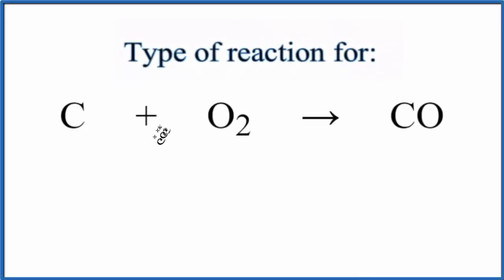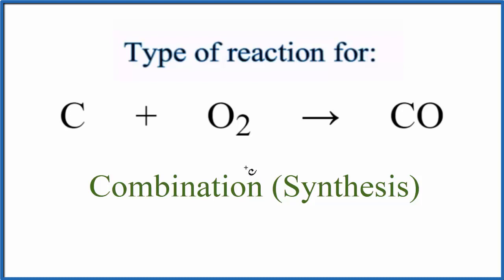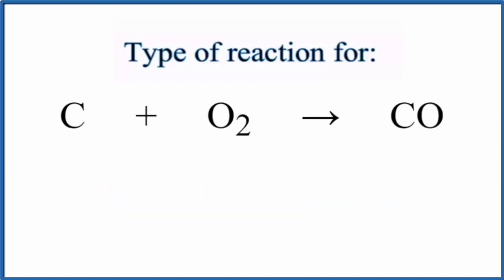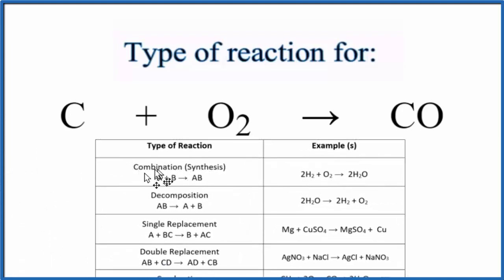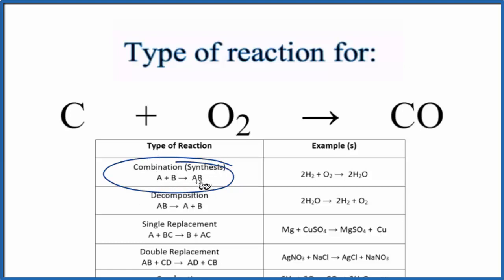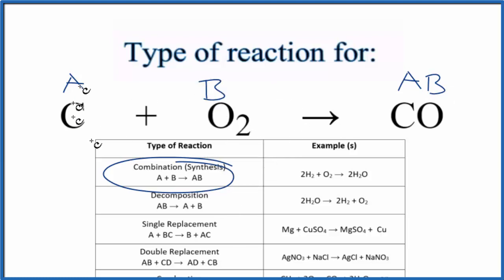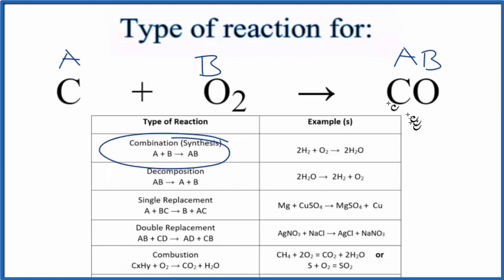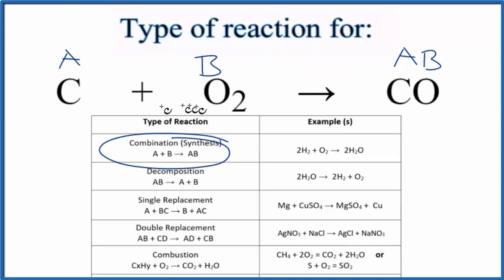Type of Reaction for C + O2 = CO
In this video we determine the type of chemical reaction for the equation C + O2 = CO (Carbon + Oxygen gas).

Since we have a two substances combining, C + O2 = CO is a Synthesis Reaction (also called a Combination Reaction” reaction). Synthesis reactions follow the general form of:

Synthesis (Combination): A + B → AB
Decomposition: AB → A + B
Single Replacement : A + BC → B + AC
Double Replacement: AB + CD → AD + BC
Combustion: CxHy + O2 → CO2 + H2O
Neutralization: HX + MOH → MX + H2O

For more chemistry help with classifying types of reactions like C + O2 = CO and other chemistry topics,